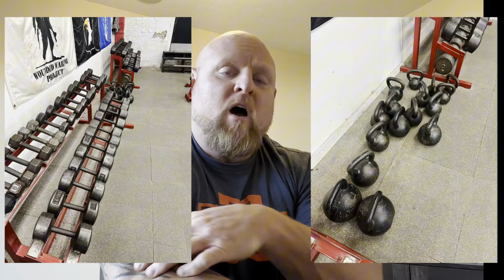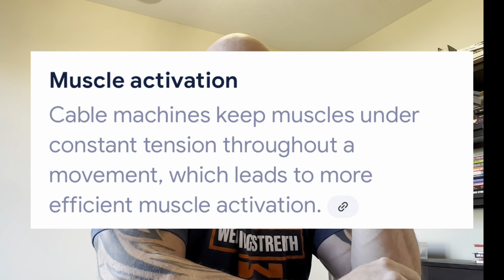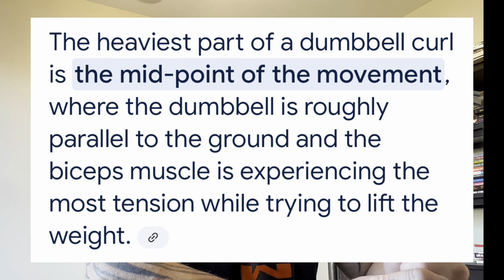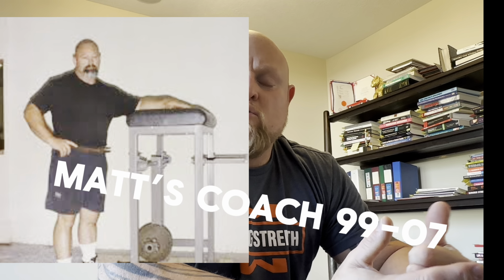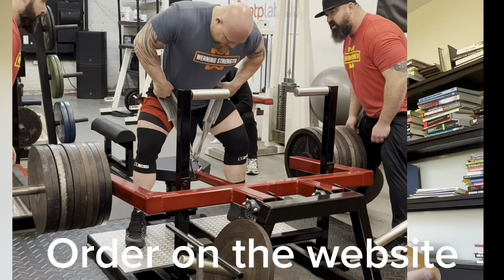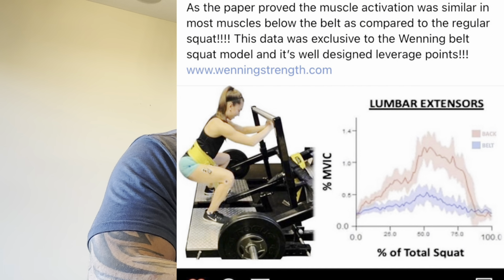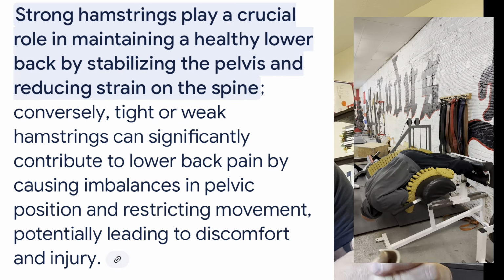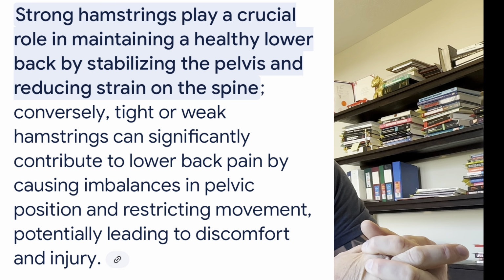MUST HAVE GYM EQUIPMENT 💪💪💪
If I was looking at a facility to join or an ultimate garage gym. These would be my non negotiable items!